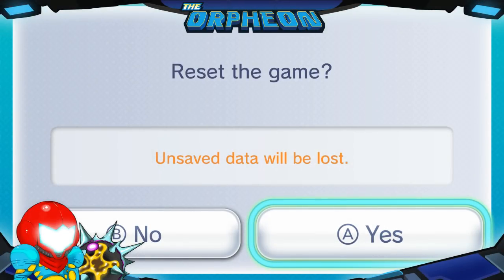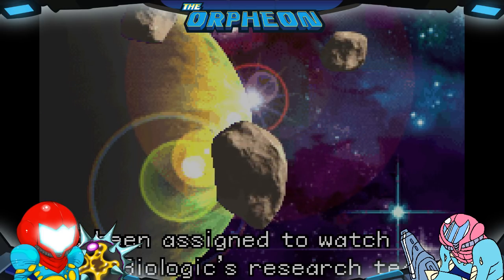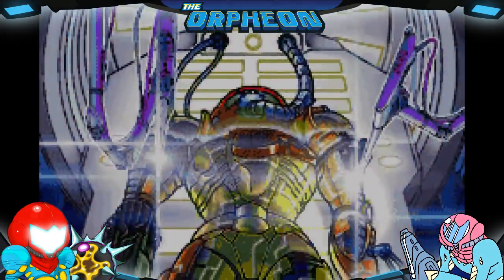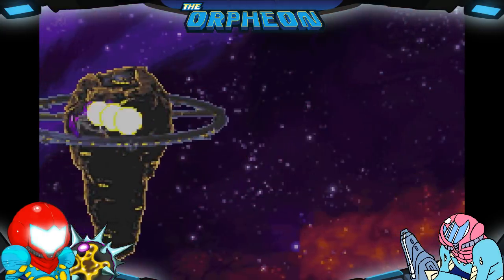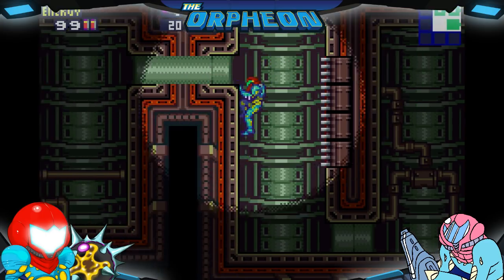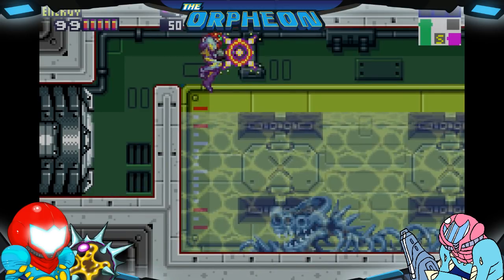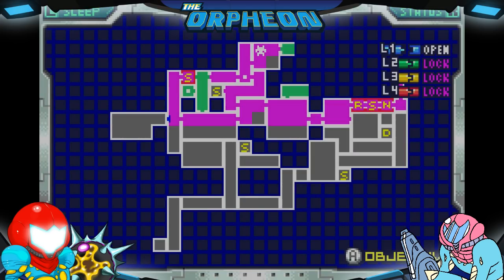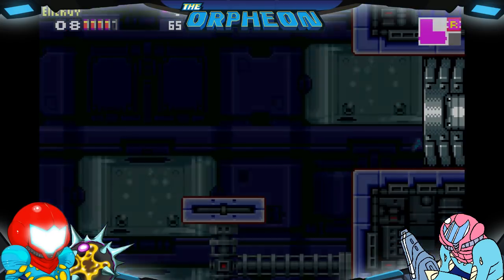Metroid Fusion Stream - 01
Stream Starts at 00:40
We begin our adventure aboard the BSL station and trying to figure out what went wrong in it.

Follow The Orpheon on Social Media!